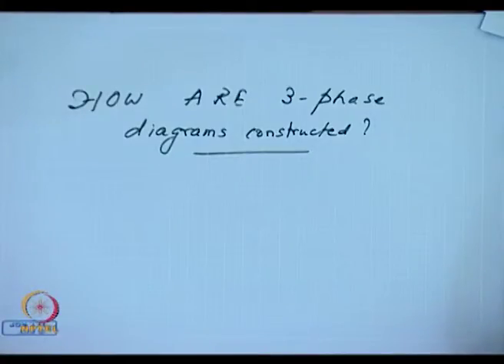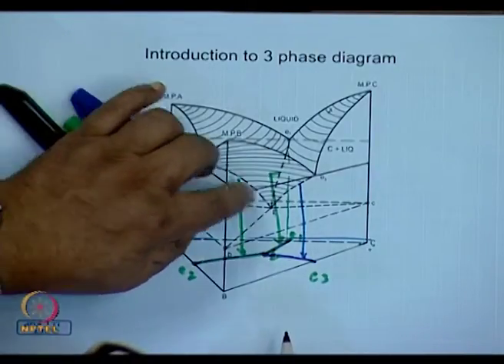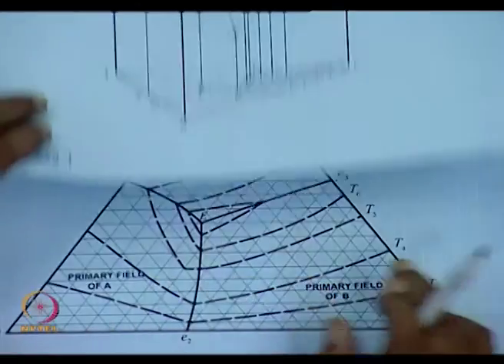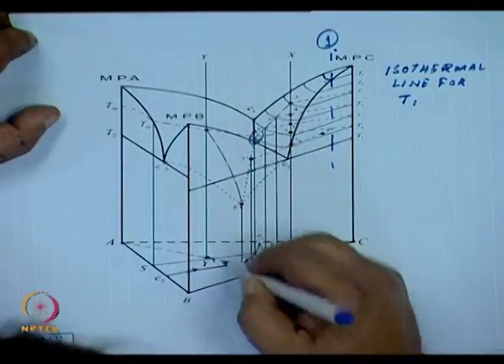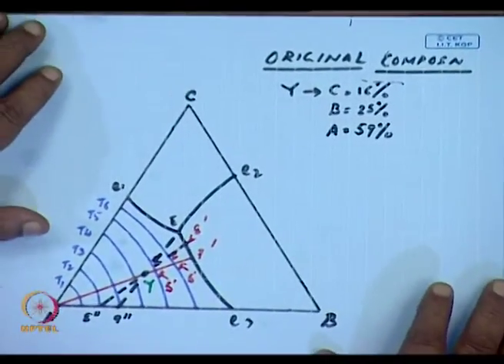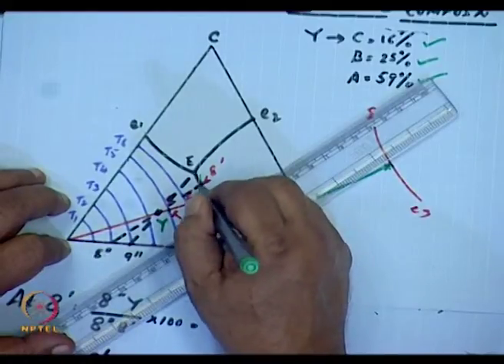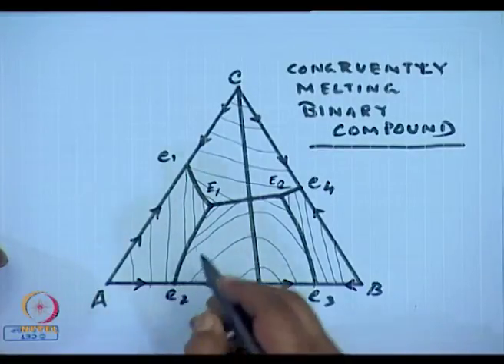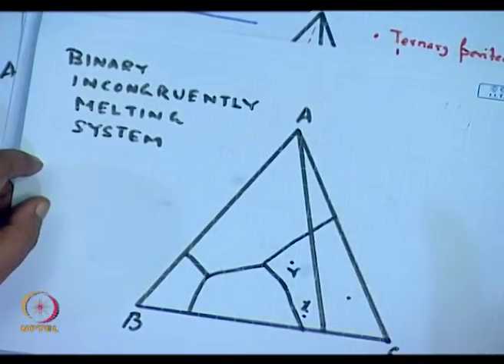Introduction to 3 phase diagrams